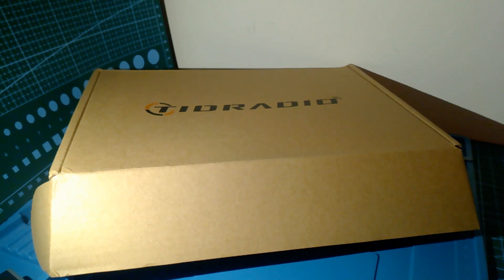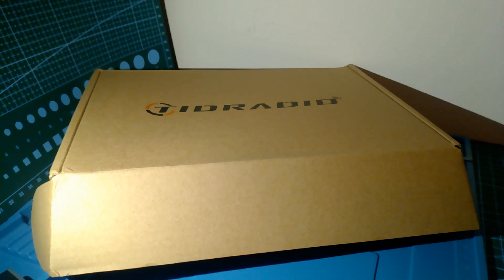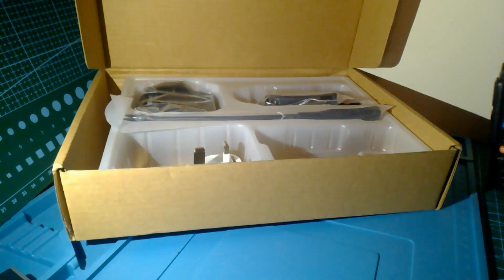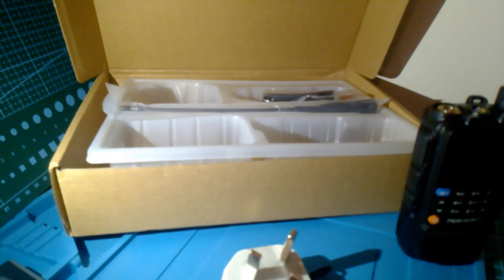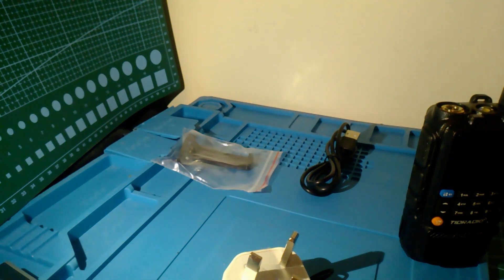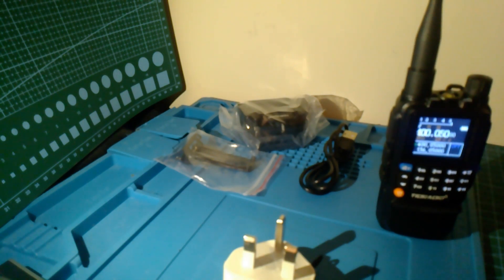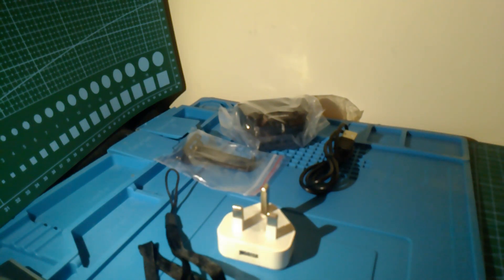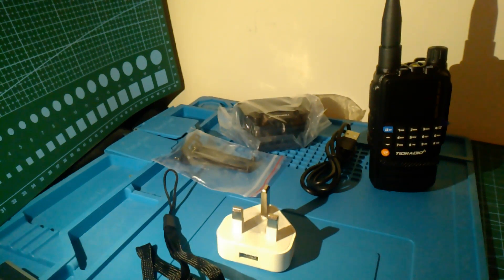TidRadio TD-H3 Ham Radio & GMRS Radio Transceiver + Air Band Receive. Unboxing !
TidRadio H3

HAM RADIO 3.0

TD-H3 Ham Radio 5w, 8-Band Receive with AM AIR VHF UHF

This product is a multifunctional FM handheld station that is compact and convenient. New Features: Compact and Convenient: It fits in the palm of your hand and is easy to hold. More Functions: Although it is positioned as a lower-priced walkie-talkie than the H8, it has some new features that the H8 does not have, achieving a low price and high configuration. It has added several new functions: Airband function, code measuring function, and cross band. Convenient Programming: H3 can be programmed with a Type-c cable or phone Air Band Function: Turn on the air and function, enter the aviation frequency point, and you can see the AM logo on the screen. 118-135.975MHz is the airport tower frequency band. Radio enthusiasts can use this band to listen to airport announcements.

73 de Mark 2E1CEQ

Ham Radio 3.0 YouTube Channel